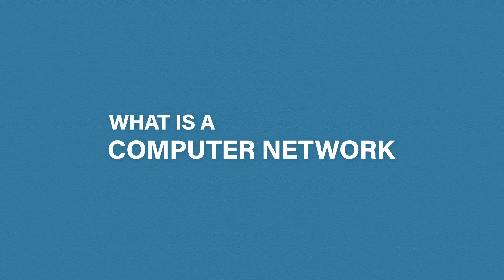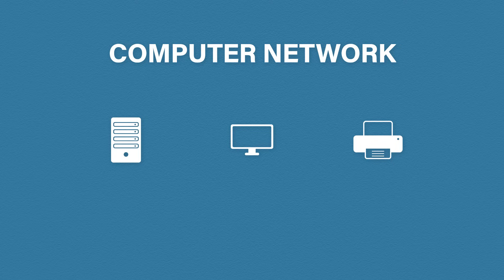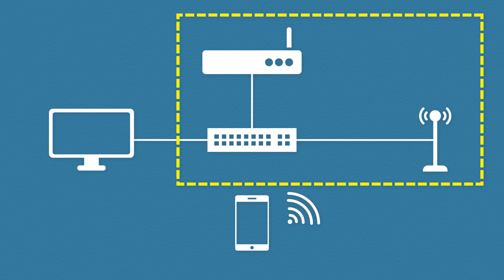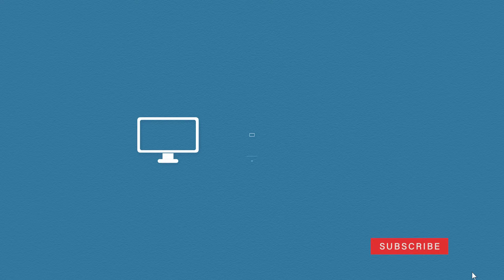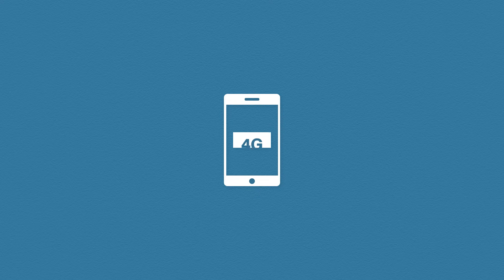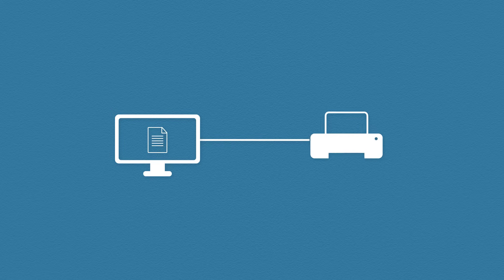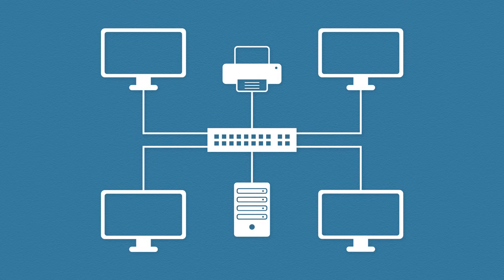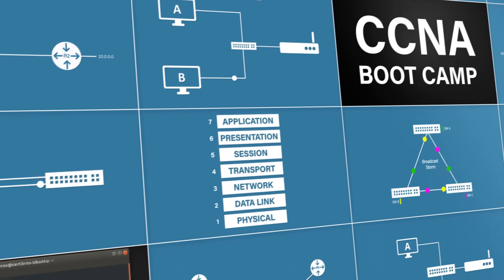Computer Networking Explained | Cisco CCNA 200-301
So what is a computer network? Well, first, what is a network? The definition of a network is "A group or system of interconnected people or things"

So, it would be fair to say, a computer network would be “A group or system of interconnected computers” right?

And that’s exactly what it is. A computer network is anything where more than one computer is connected.

Traditionally, a computer network would consist of desktop computers, servers, printers, etc.

These days, we live in a connected world. We still have desktops, servers, and printers, but now we have a vast number of smart devices connected to our networks as well.

Most of you will have a mobile phone, maybe a tablet. Security cameras and even smart lighting systems can be found on networks! And the list goes on and on!

Networking has changed the world and how we live in it.

It’s a topic I still get excited about and there is no shortage of new things to learn.

We will go over a lot of this in more details as we go but that enough for now